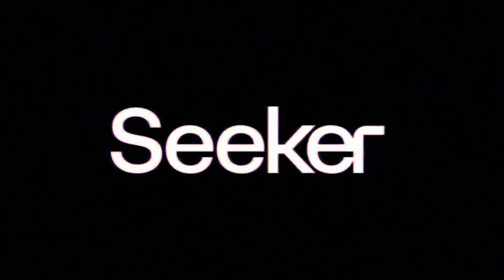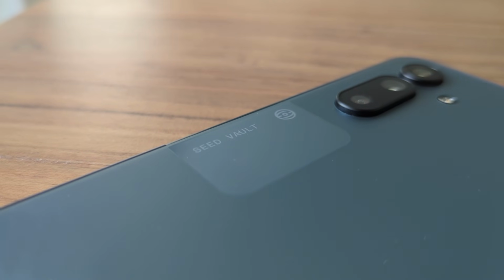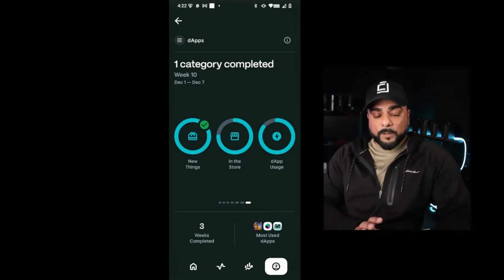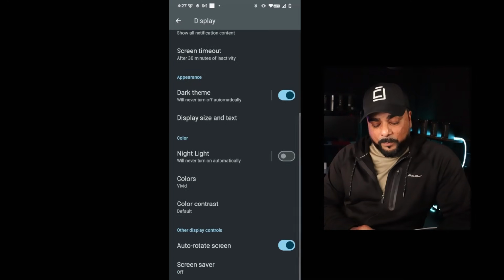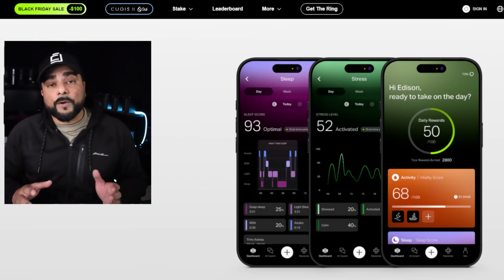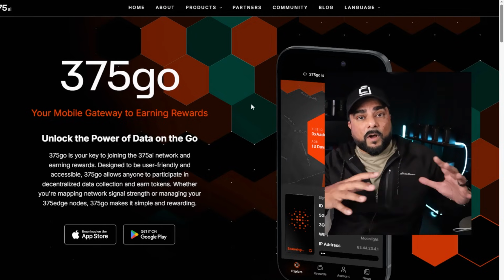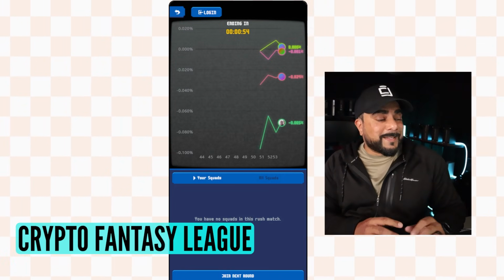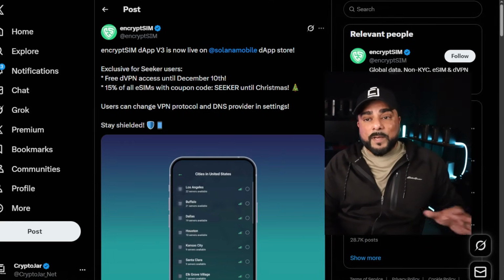Season 1 SKR Airdrop Cheat Sheet for Seeker Phone Users (2025)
The SKR airdrop is coming and your Seeker Phone activity directly determines how much SKR you’ll earn. This guide breaks down the most effective actions for filling your Seeker Activity Rings fast, hitting 90–100% every week with minimal time and cost.

I cover the top strategies for On-Chain Activity, dApp Exploration, and Daily Use, along with proven community tips that improve scoring consistency. If you want to maximize your SKR rewards before the snapshot, this is the playbook.

TIME STAMPS
0:00 Intro
0:08 Airdrop Announcement
0:40 Video Breakdown
1:01 Seeker Categories
1:55 Recommendations
4:04 Phone Optimization
8:13 dApps I USE
8:23 Moonwalk Fitness
8:48 Cudis
9:11 TokenRun
10:23 LootGO
10:52 375go
11:35 URnetwork
12:45 Here
13:14 Crypto Fantasy League
13:56 Ore
14:53 EncryptSIM